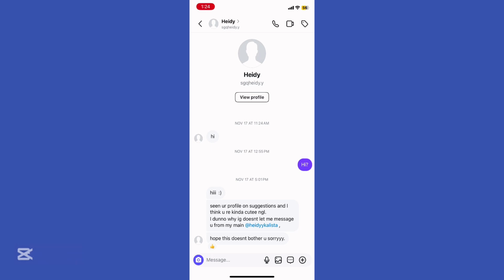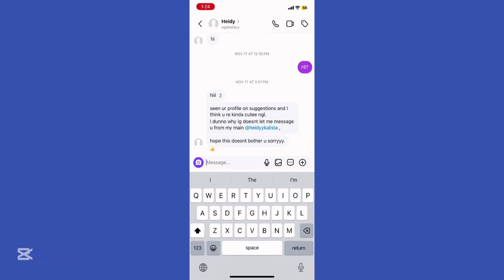How to forward voice messages on Instagram (2025)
how to forward voice messages on instagram

Learn how to forward voice messages on Instagram in this quick tutorial video. Stay up to date with the latest features on the platform!

Want to learn how to forward Instagram voice messages in seconds? This video reveals a hidden trick to share Instagram voice messages with others quickly and easily. Whether you're trying to share a funny voice note with friends or need to forward an important message to a colleague, this tutorial will show you how to do it in just a few taps. Discover the secret to forwarding Instagram voice messages and take your messaging game to the next level!